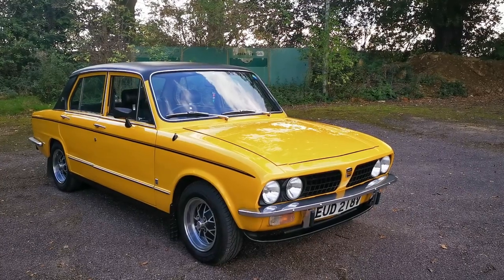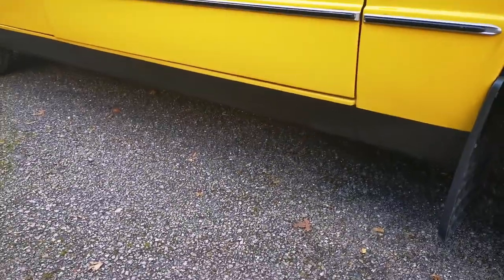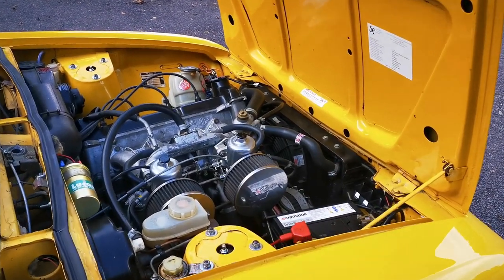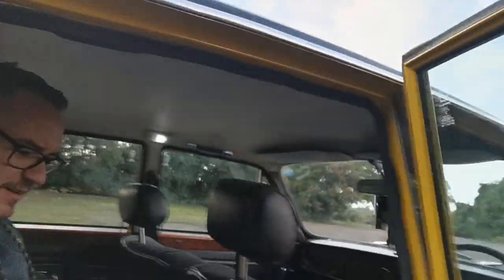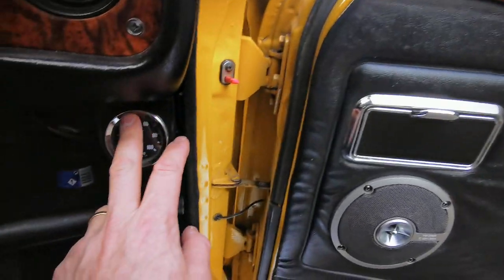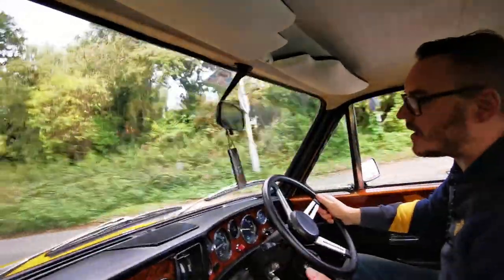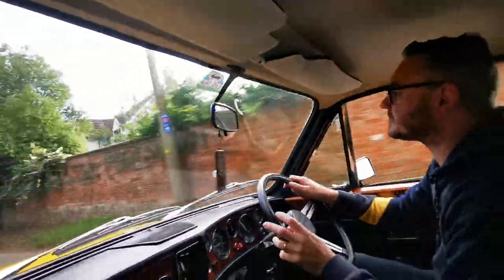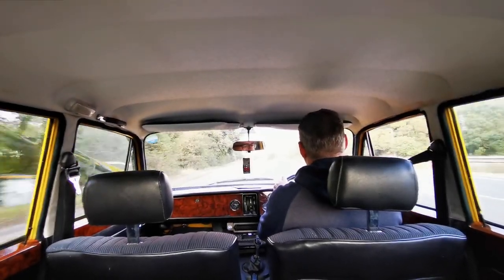Walkaround and drive of my Triumph Dolomite Sprint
A few people have been crazy enough to suggest that they've enjoyed my previous videos and that I should make a new one, so here it is, blame them for this one!